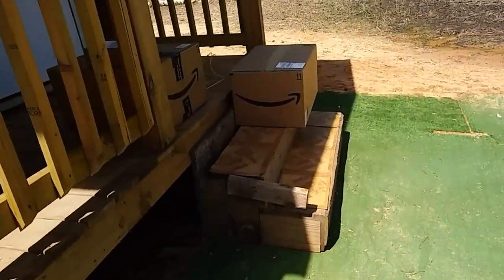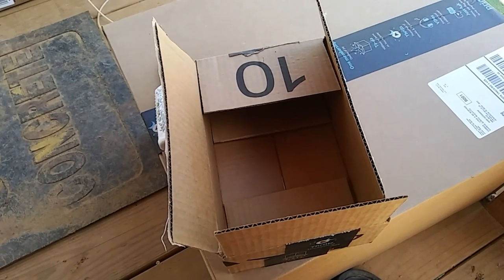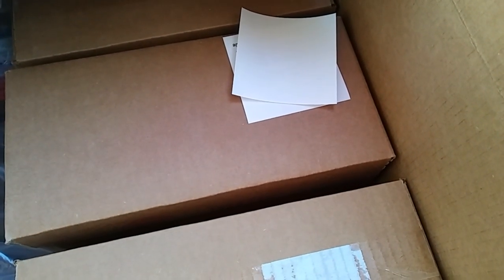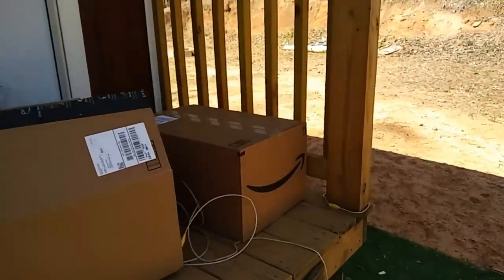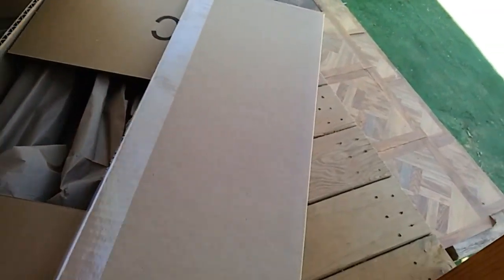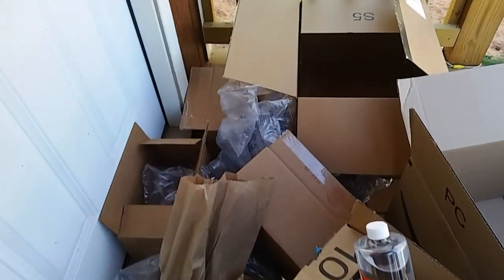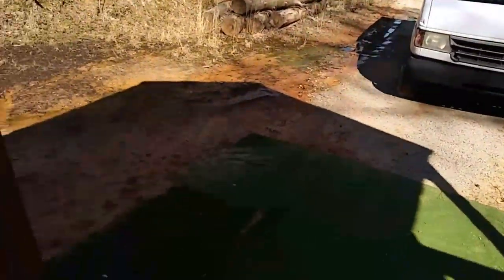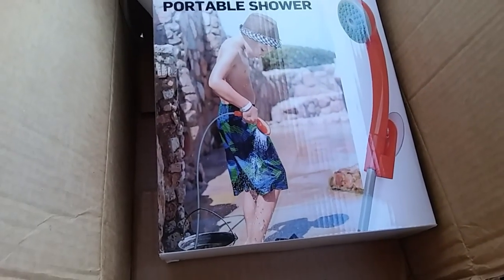BIG Surprise for Ann's Tiny Life!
It has just been a really glorious day!